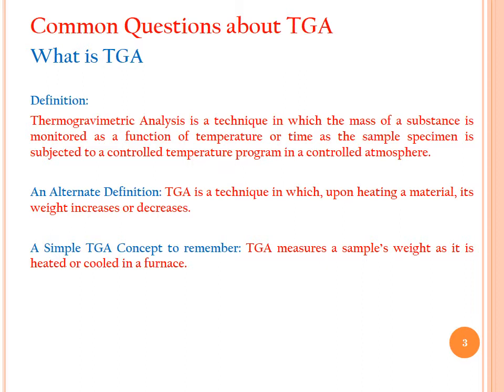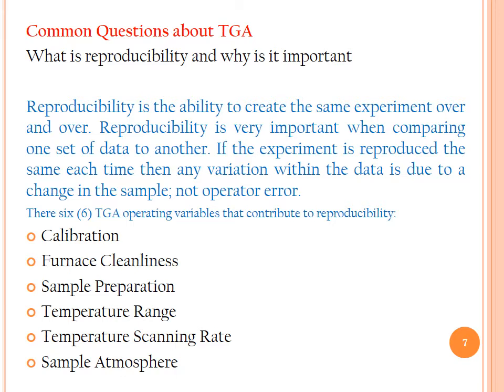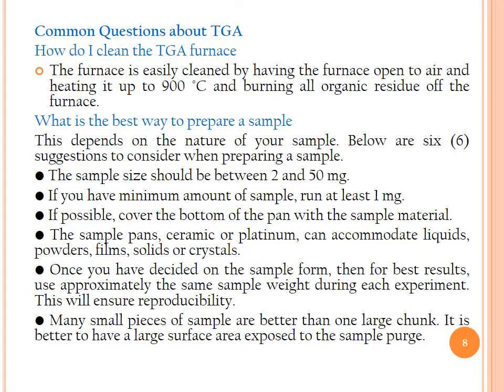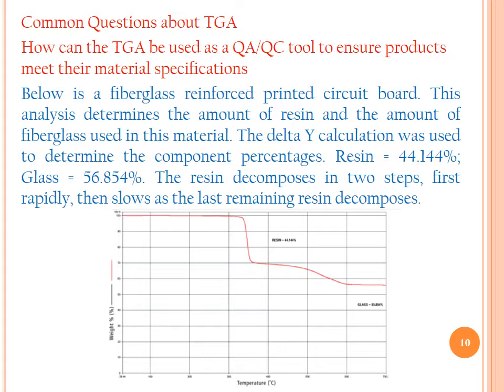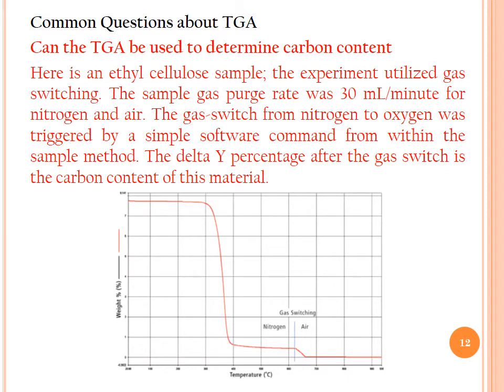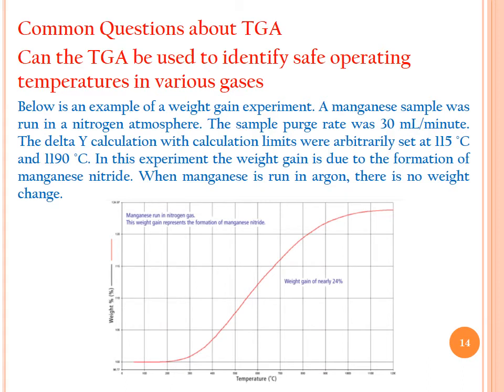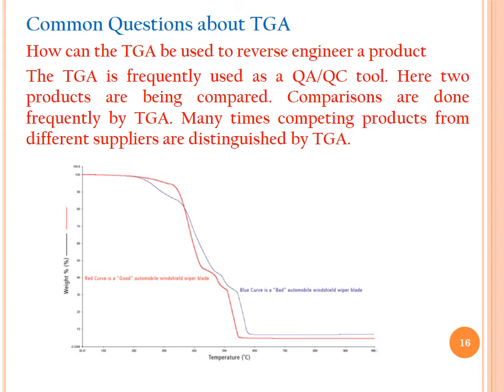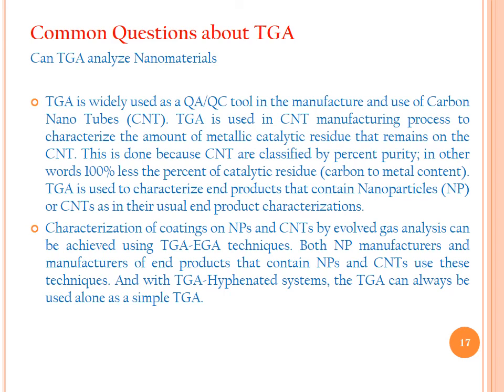Questions about TGA | Thermal Analysis